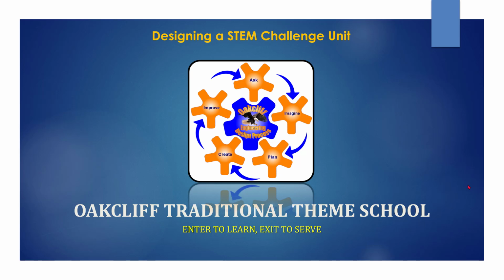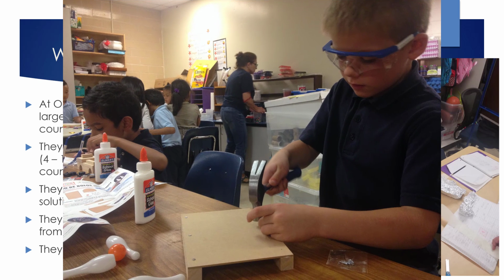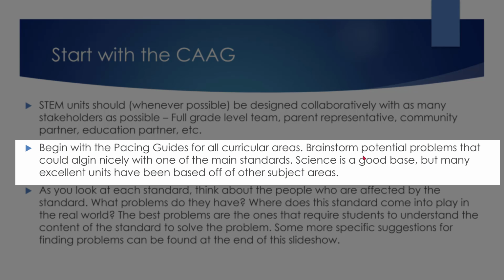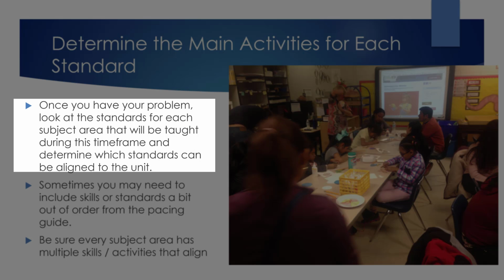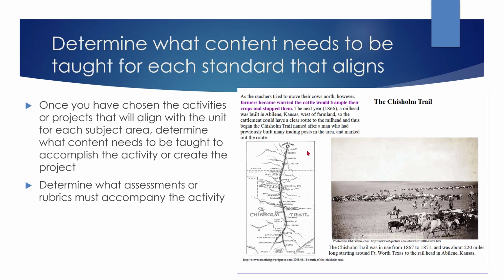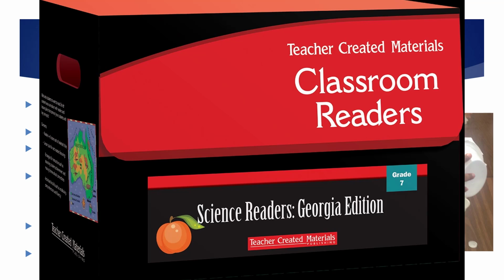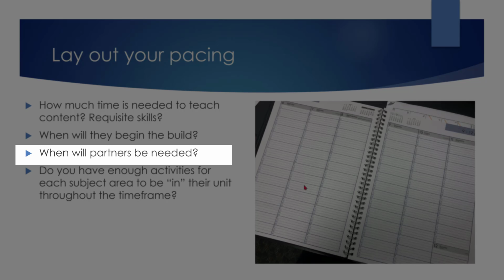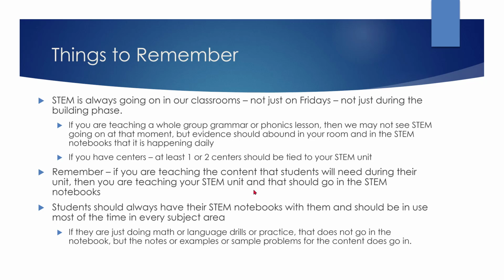Designing a STEM unit at Oakcliff - a Dekalb County School District STEM School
This video is intended as a Professional Learning session for new and experienced teachers that covers all aspects of designing a STEM Challenge Unit from scratch. This video explains what the characteristics of a STEM Challenge Unit are, and then goes into detail about every step from planning through execution, and finally assessment. You will find tips on using an Interactive Notebook with the unit as well.